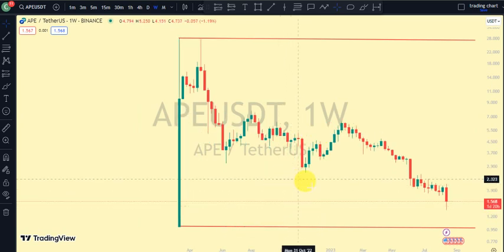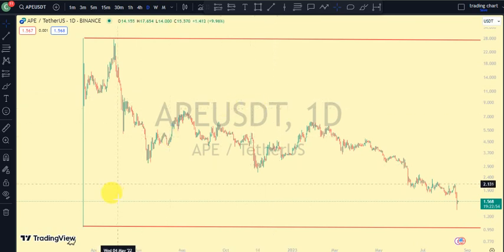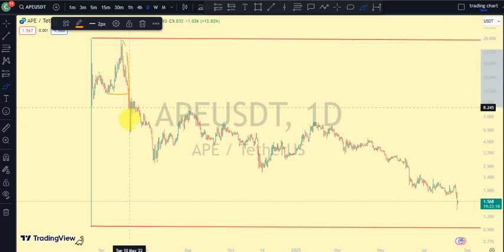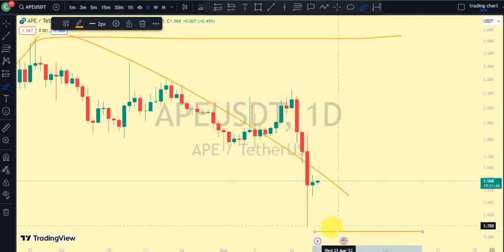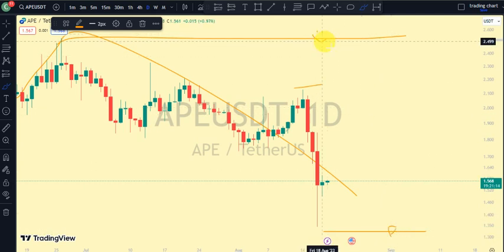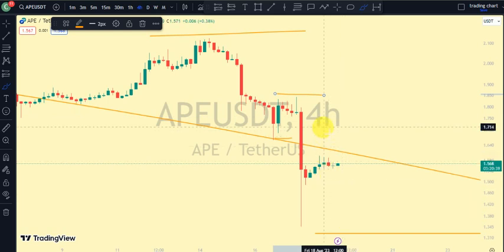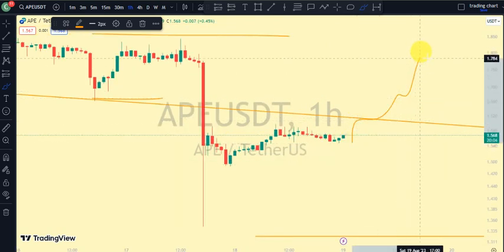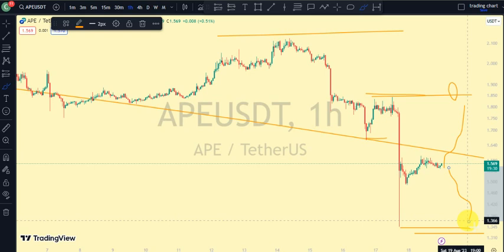Apecoin (APE) Market Structure Update: Current Position and Huge Move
ApeCoin is an ERC-20 governance and utility token used within the APE Ecosystem to empower and incentivize a decentralized community building at the forefront of web3.

ApeCoin holders govern themselves via the decentralized governance framework controlling the ApeCoin DAO, and vote on how the ApeCoin DAO Ecosystem Fund should be used. The APE Foundation administers proposals agreed upon by ApeCoin holders.